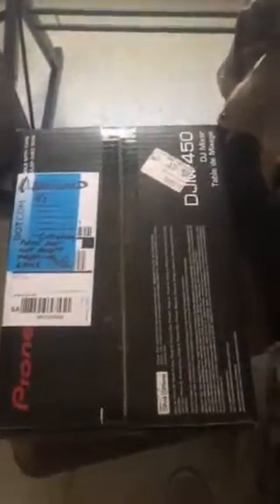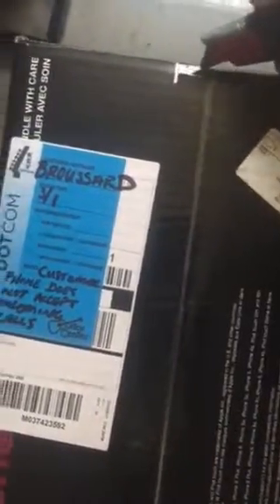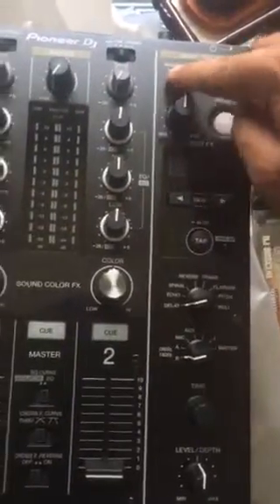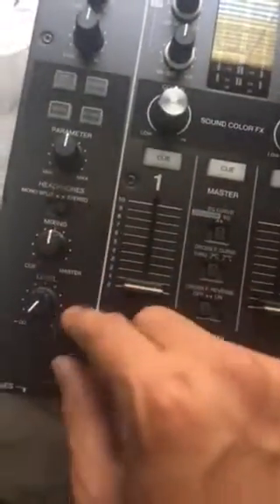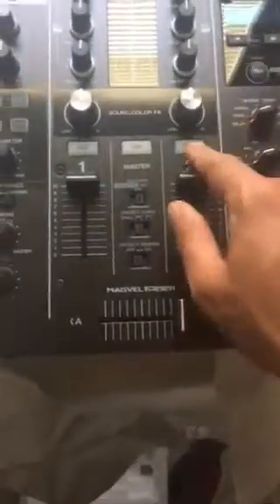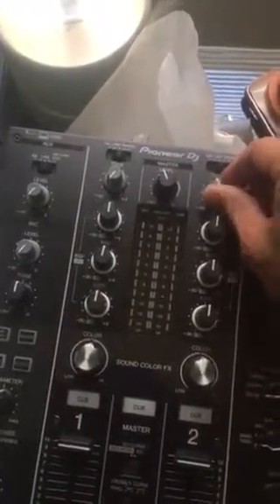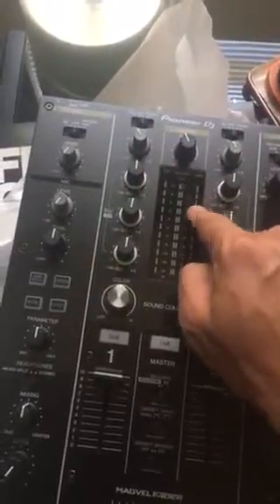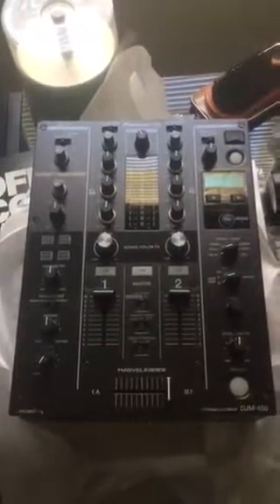Pioneer DJM 450 unboxing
Pioneer DJM 450